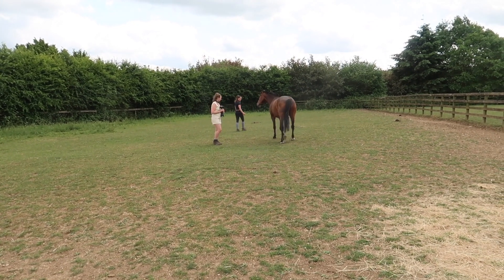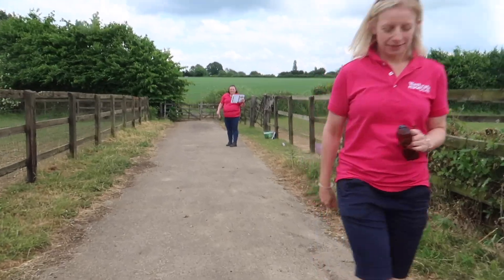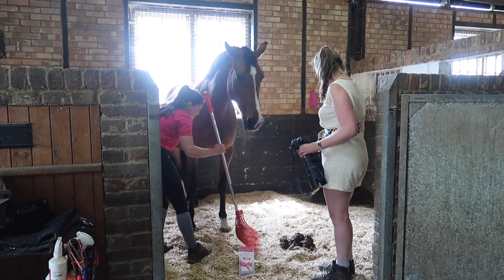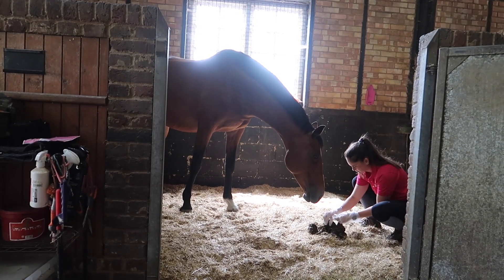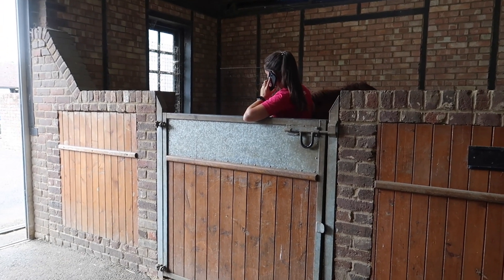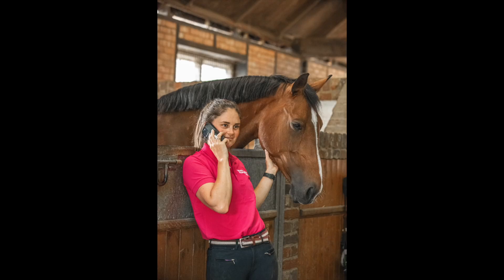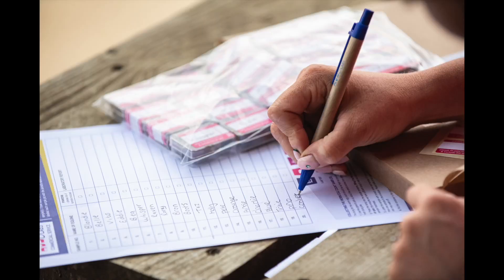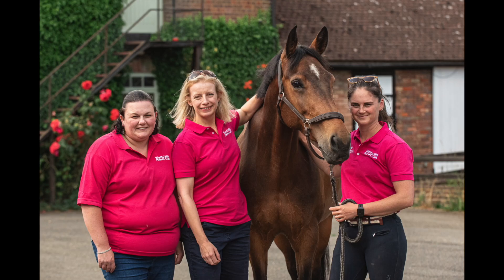Should You Be Worming Your Horse Less? | Westgate Visit | Photoshoot | Ad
Hi all thanks for being here, even if you aren't in the uk the advice still stands,
please head over to the Westgate website for more information and advice. Their website is amazing and so full of info.